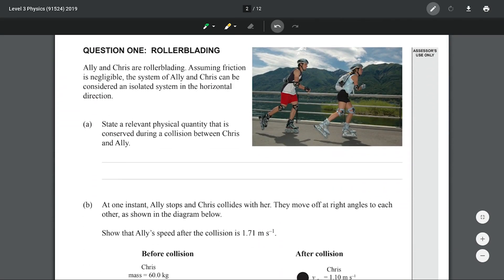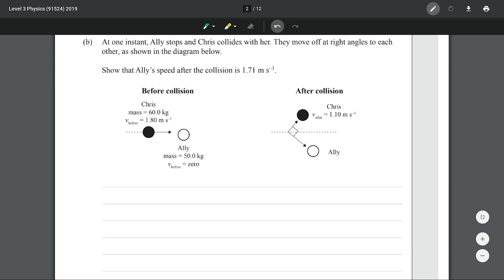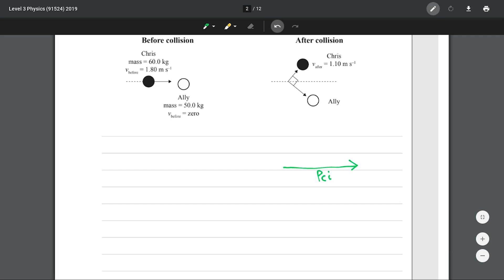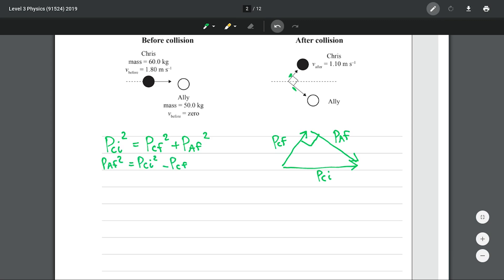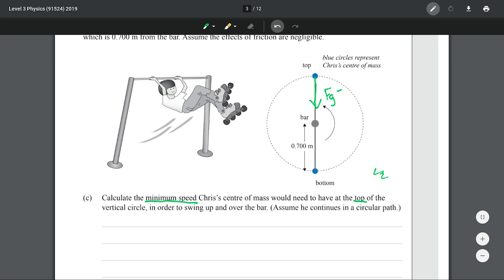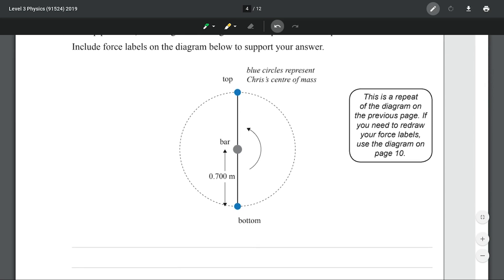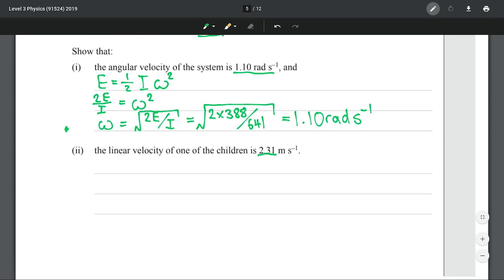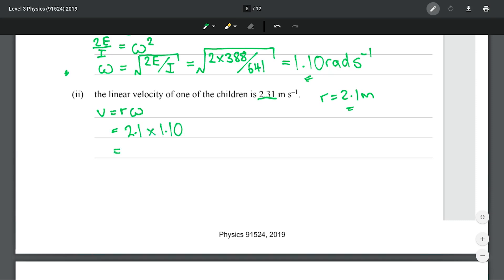2019 Mechanical Systems Exam (NCEA Level 3 Physics)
1a (0:00)
1b (0:57)
1c (4:46)
1d (7:11)
2a (9:44)
2bi (11:25)
2bii (12:42)
2c (13:32)
2d (16:24)
3a (17:45)
3b (19:42)
3c (24:11)
3d (26:19)